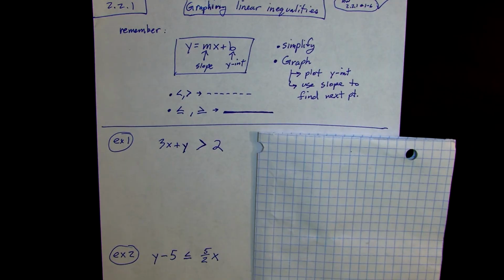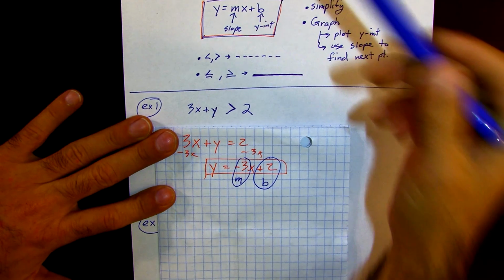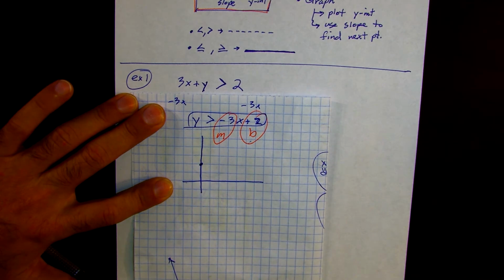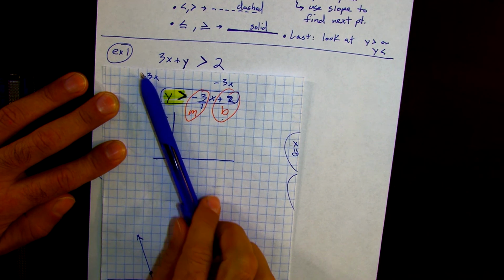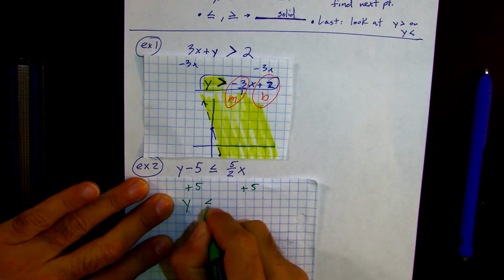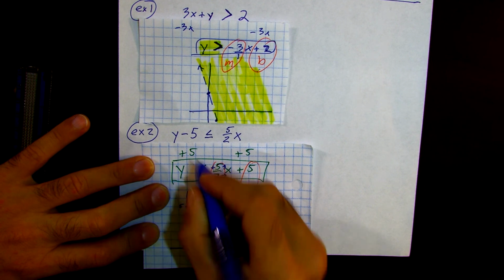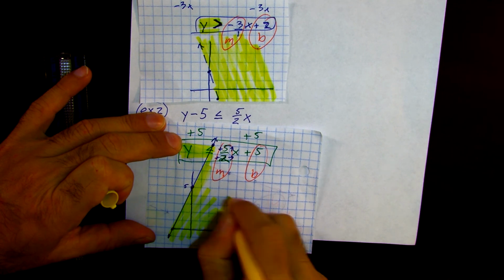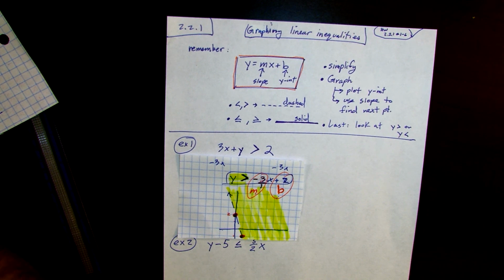M1 2.2.1 Graphing linear inequalities